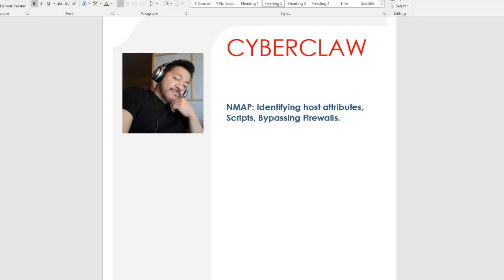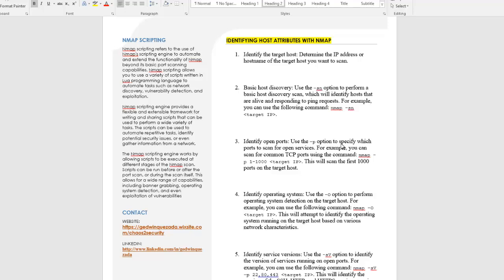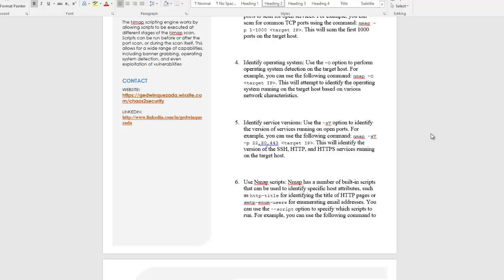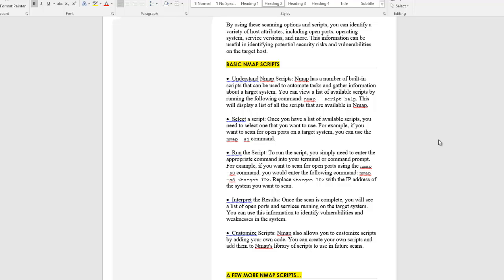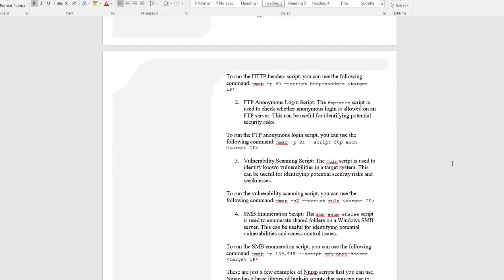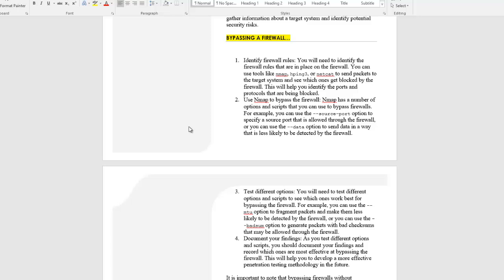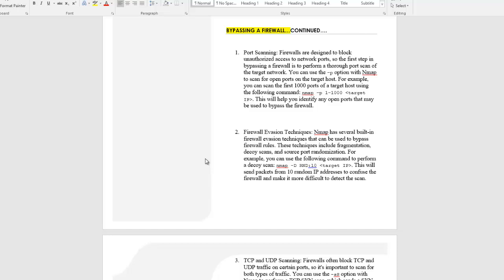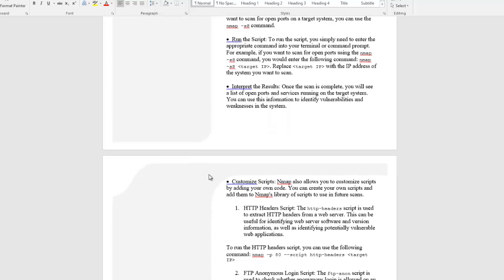Cybersecurity, NMAP host discovery, NMAP script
Cybersecurity, NMAP host discovery, NMAP script and more, tools